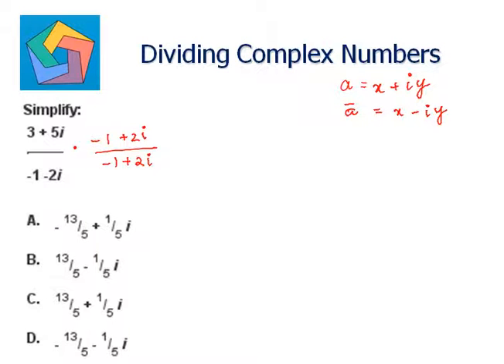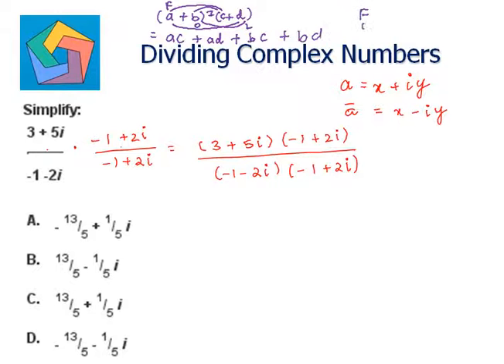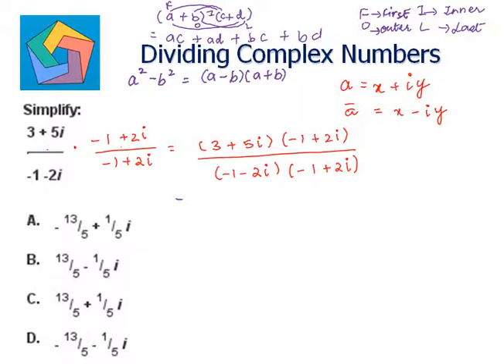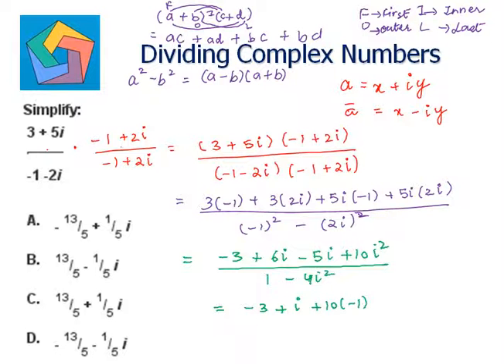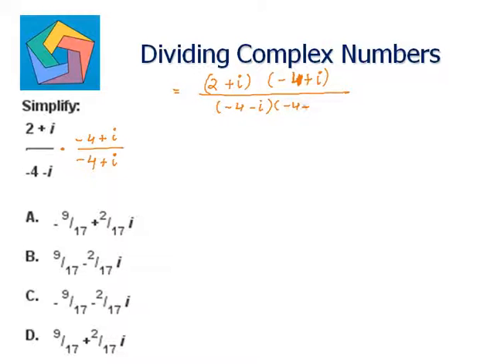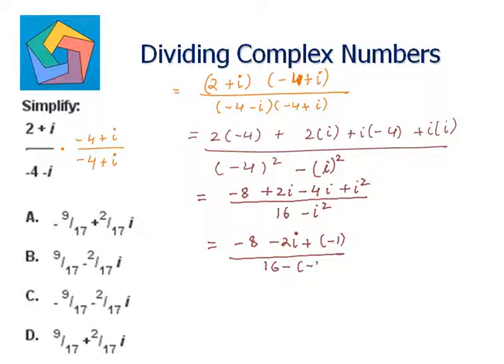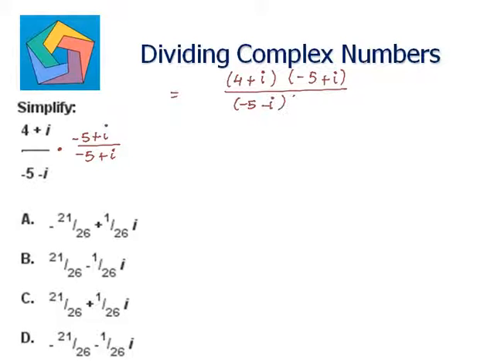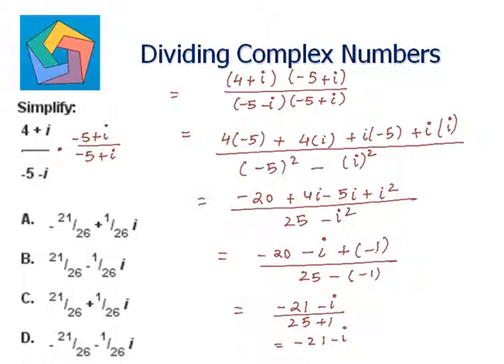Dividing Complex Numbers